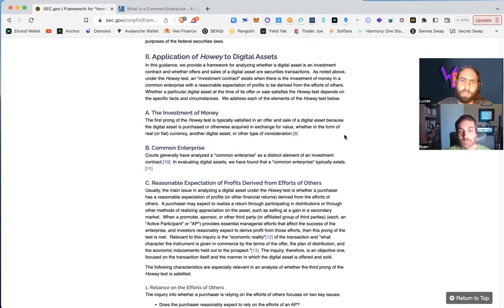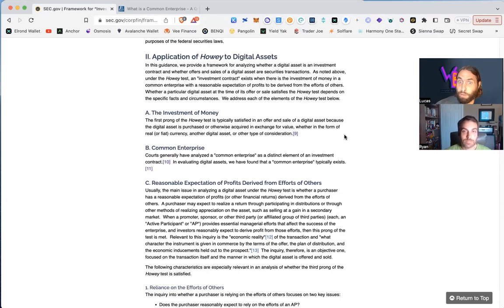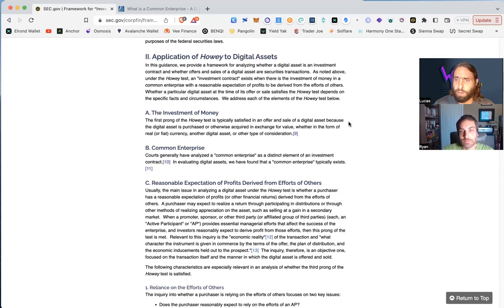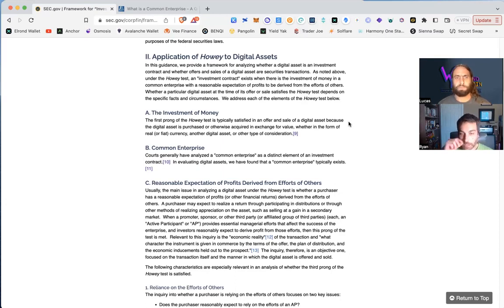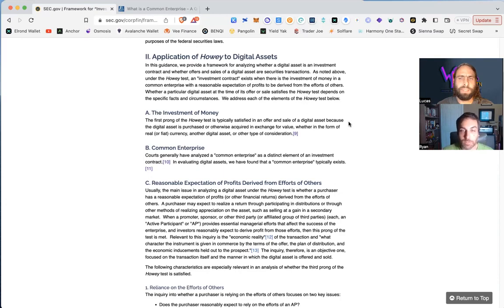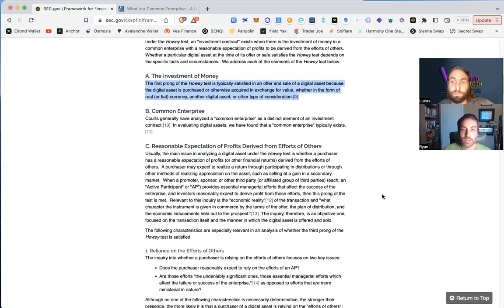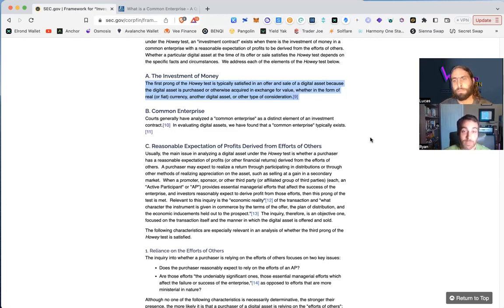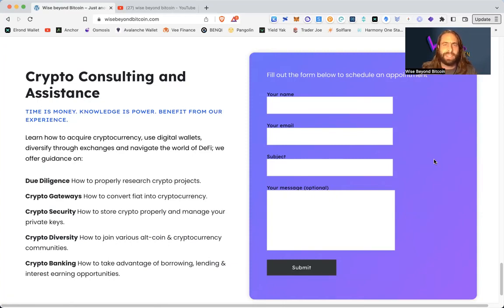Are Digital Assets Considered Money by SEC...Who Decides?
✅ Time Stamps
0:00 History of Money
0:30 Legal Tender status
1:30 Money must meet all criteria
2:00 Most Digital Assets were fueled by bitcoin not Money
3:45 no investment of money no security
4:10 Can Gary Gensler subvert legislative processes
7:00 Has US lost monetary sovereignty by SEC
9:00 outro

✅ Bitcoin: 195TzVqs98BCuag8twu9sQYT9WEcNmuf6c
✅ Ethereum(or erc-20 tokens): 0x9899C6754EDA238f61A5Ed68F192D646eFFC0D92
✅ Cosmos: cosmos1rj9uqxw0akuft9aar8l4vhk7vlsg5mh408rpla
✅ XRP: rwk1P2cK5mE4hqVFi3AhW2FfevTFTjCLzQ
✅ ADA: addr1q958dnvg7fceaytmk2qzfjhvffrx6tefuzk9hh02dsh998ngwmxc3un3n6ghhv5qyn9wcjjxd5hjnc9vt0w75mpw220q9d89ng
✅ AVAX-C chain: 0x9899C6754EDA238f61A5Ed68F192D646eFFC0D92
✅ Litecoin: LdX8s9crDL3rzy5CZU9kSBfBZEv2J3ybuk
✅ Monero: 4AsbG1JAuBEbKDYoVJyRGBgazjs8rZsB5h1he4RKMyBjDFk9qS6sSXpQxe2iGTco6WifzzmgyaQGkjVLtAbivJ1NHD6xdbU
✅ XLM: GATVYSM5ZRCVIIDXNX6PJ5FOHDVIREXYNAZMAUP3OT6WI5F5EZJ7ICHI
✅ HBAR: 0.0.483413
✅ Algorand: W3GPYYQAF4CKLBRISAL7RMMW25BH5LA35WYA44C7NJ3FIORSLROQAX4OBU

                                      Blockchain Education and Opportunities
✅ Wise Beyond Bitcoin is an educational resource for blockchain beginners and crypto veterans; we share macro trends and crypto news for a better understanding of this new emerging digital economy.
✅ For 1 on 1 assistance, group tutorials or speaking engagements; visit WiseBeyondBitcoin.com to book a time.
                                   💚Thank You - Namaste - Have a Good Day💚